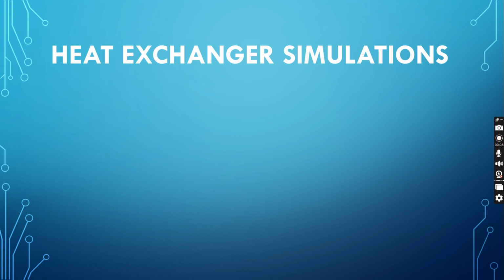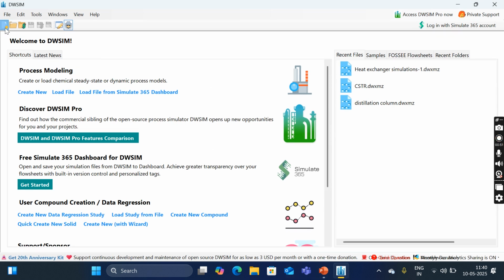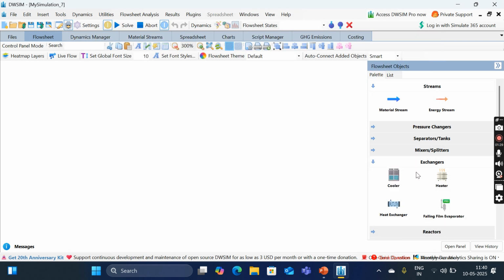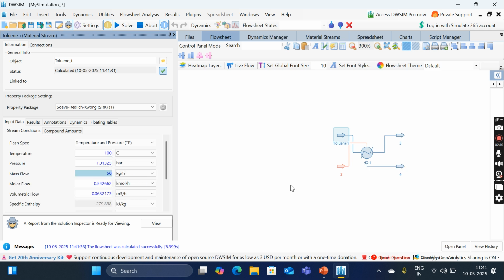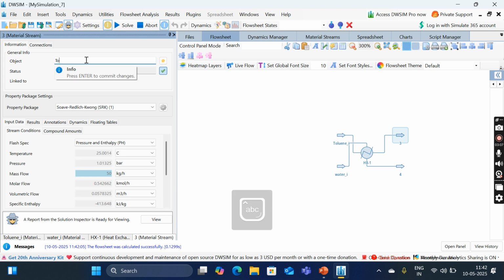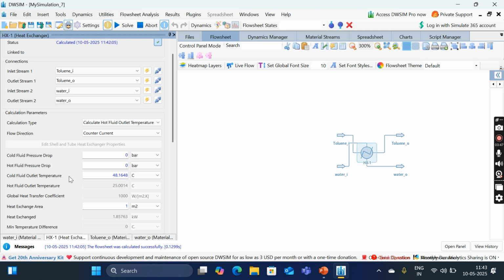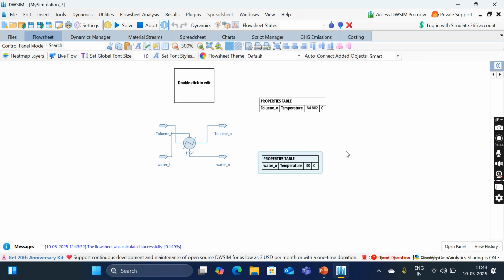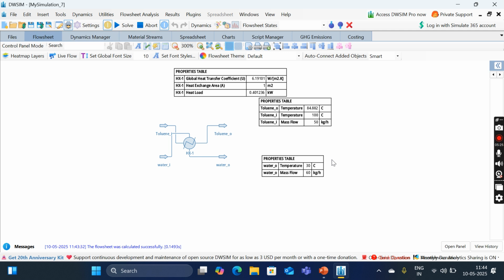Heat exchanger simulations | Outlet temperature of hot fluid| DWSIM tutorial for the Beginners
In this tutorial we discuss about what will be the outlet temperature of the hot fluid if we given the area of heat exchanger and outlet temperature of cold fluid. This case is simulated in the DWSIM, explaining each setup steps, so setting up simulation will be easier for a beginner. Here we use the example of hot stream of toluene cool down by the stream of the water, in a heat exchanger of given area.